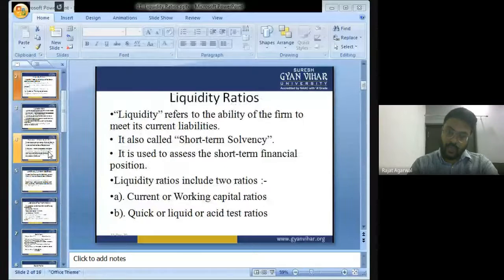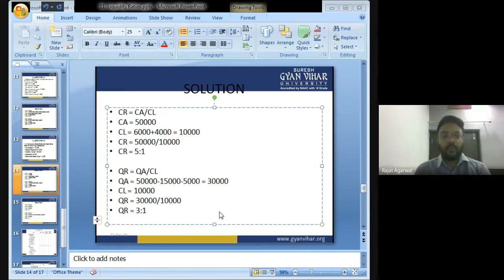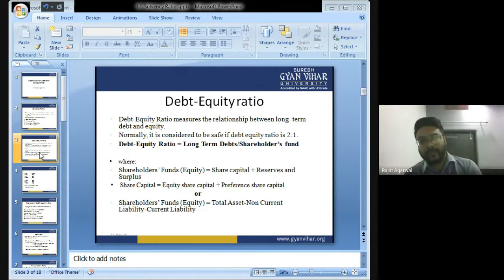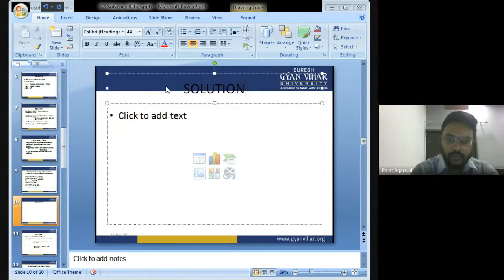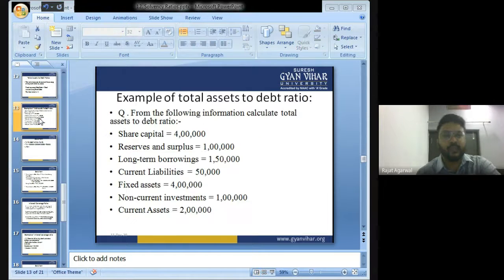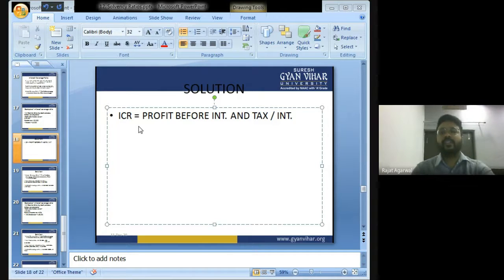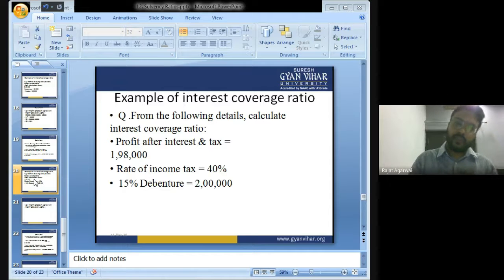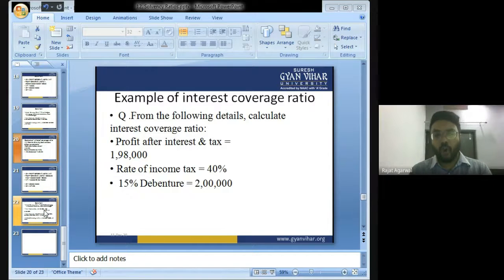Ratio Analysis Part 3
Mr. Rajat Agarwal
International School of Business Management, Suresh Gyan Vihar University.
This video is for the students of ISBM, SGVU to review and revise.
This is part of regular classes of ISBM.
This Video will help you in understanding what is Ratio Analysis.
Please contact faculty members of ISBM SGVU for any doubt. for details about ISBM SGVU.